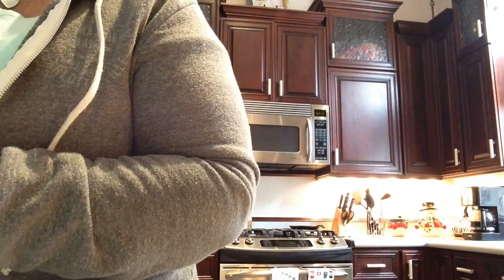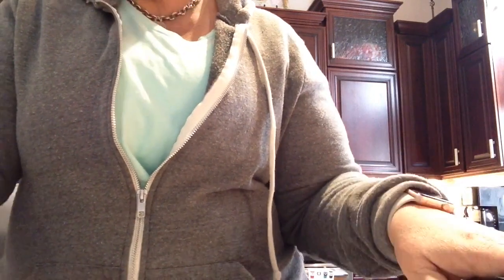Tuesday morning goodies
a little share of the goodies I found at my local Tuesday morning. I hope everyone is having a great weekend